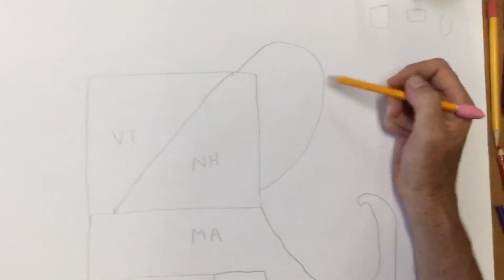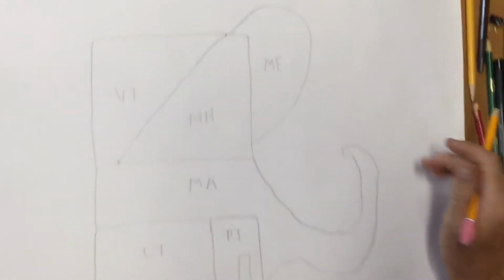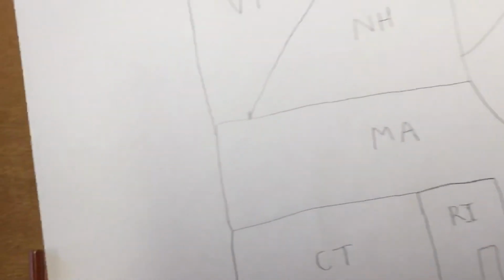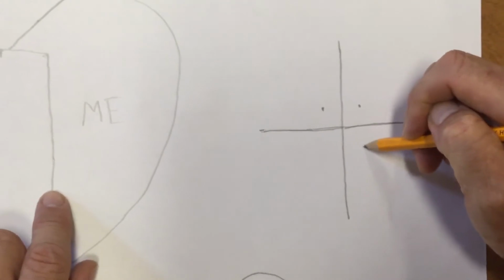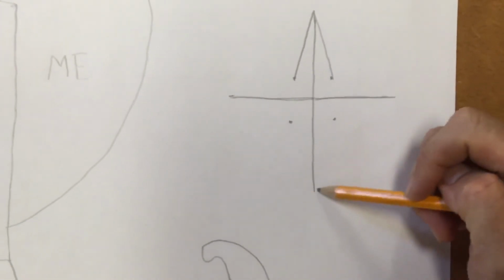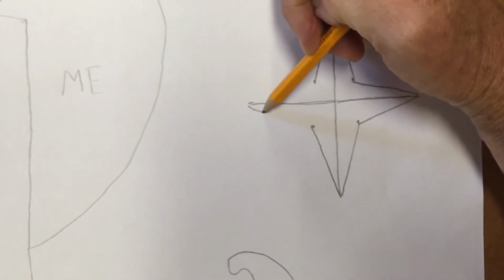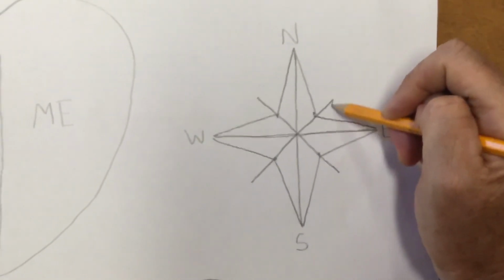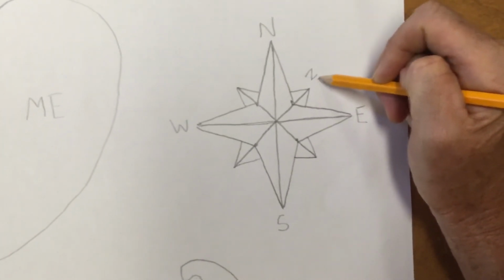Massachusetts State Map Workshop for Distance Learning (2/9)